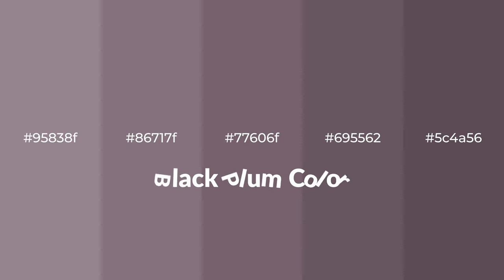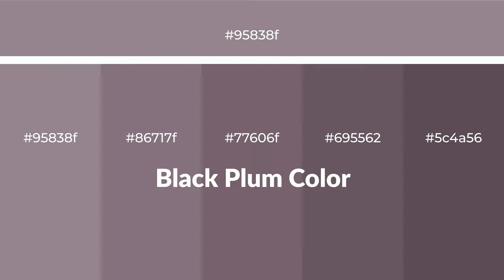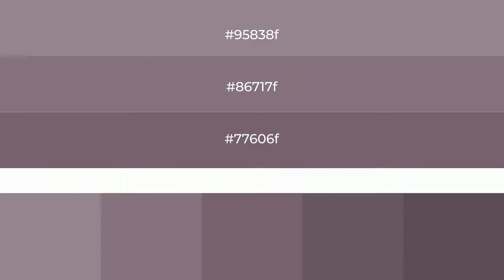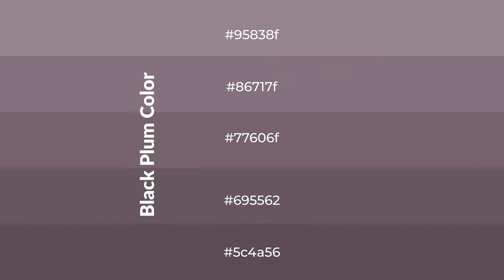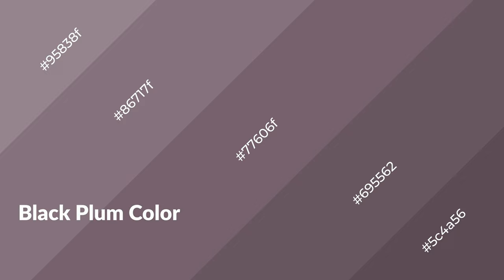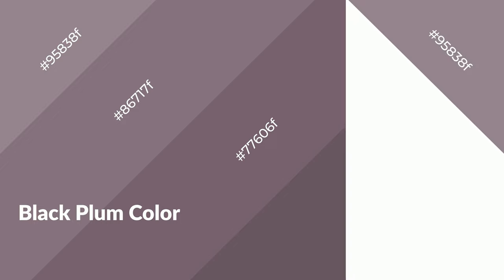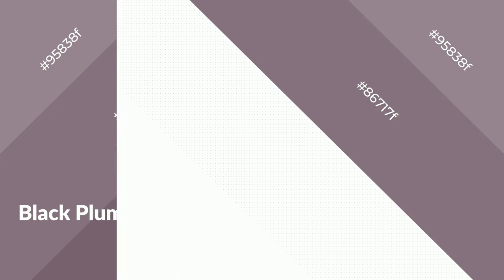Shades & Tints of Black Plum color 77606f A Warm Violet color #695562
Shades of Black Plum color 77606f Warm Shades of Black Plum color with Violet hue for your project!

Shades
Hex 695562

Tints
Hex 86717f

Black Plum is a warm color, and it emits cozier and active emotion. Warm colors are symbols of warmth, fire, heat, and sunshine. It also evokes joy, passion, love, and even anger emotions. You can see them used in Restaurants and Gyms.